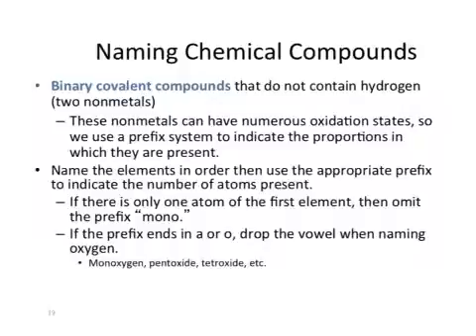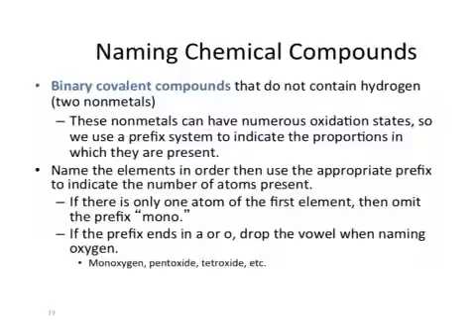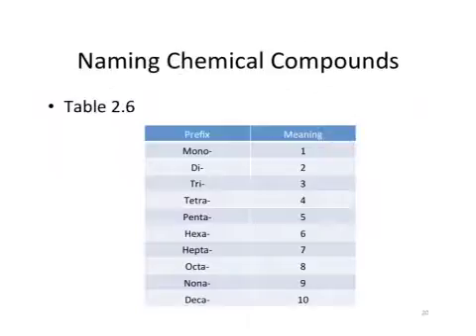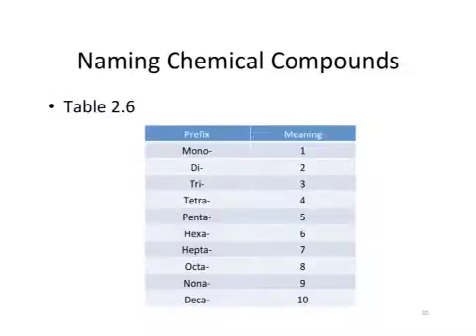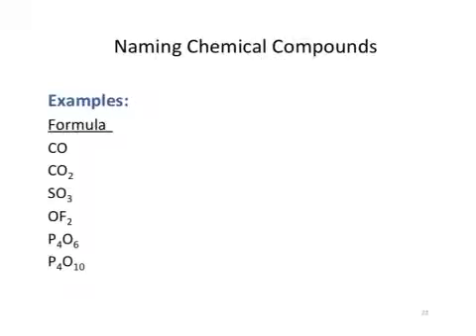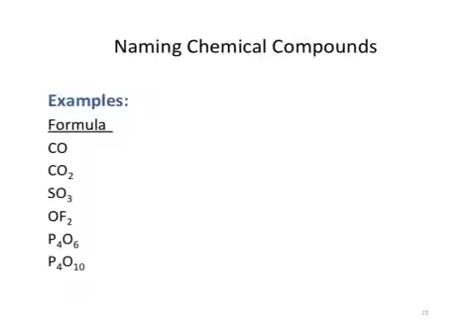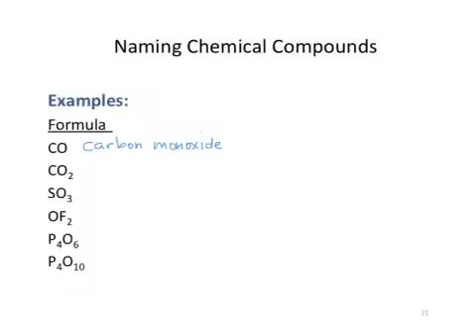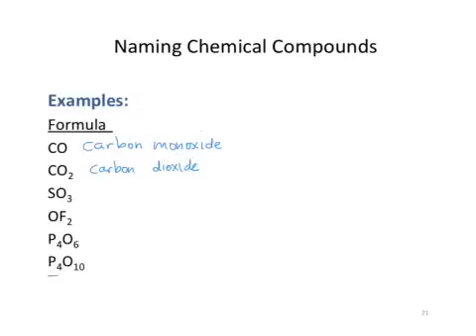1211K CH. 02 slides 19-21